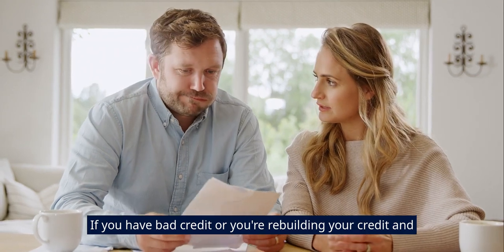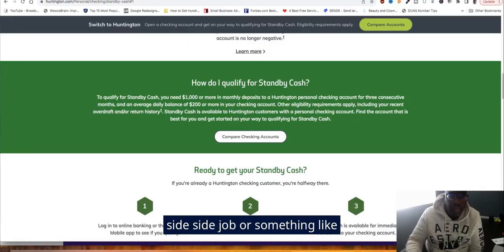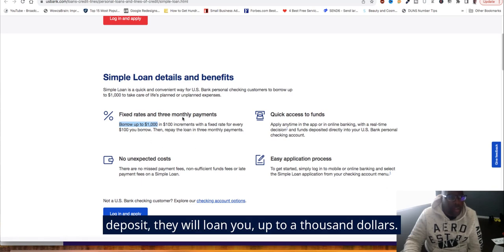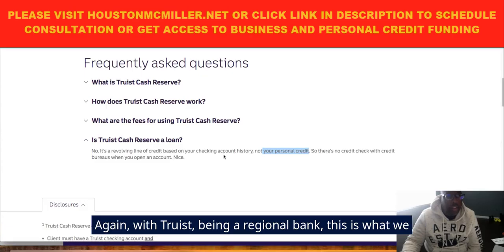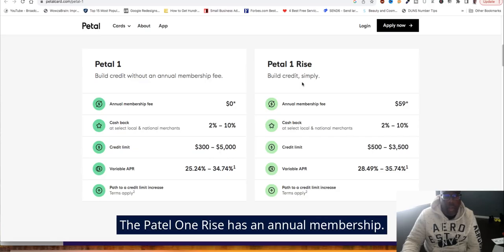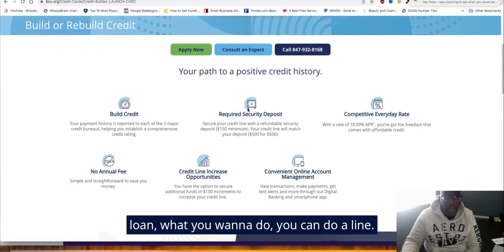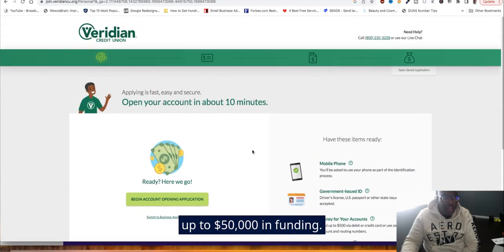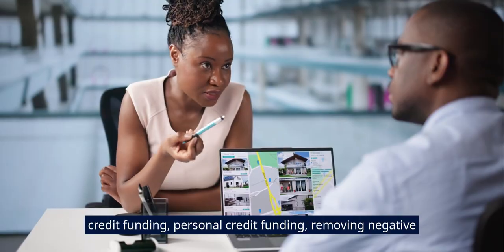Secret Bank Backdoors Get $50,000 Funding with Bad Credit!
In this video, I'm revealing the secret bank backdoors that can help you get up to $50,000 in funding, even with bad credit! I'll show you how to leverage small loans from banks like Bank of America, Huntington, Wells Fargo, US Bank, Regions, and Truist to build your credit and access larger amounts of funding.

I'll also share tips on how to structure your business, use rent reporters to backdate your credit report, and get easy credit cards like the Patel One and Unsecured Credit.ai. Plus, I'll show you how to leverage VantageScore with BCU and Viridian to get even more funding.

Don't let bad credit hold you back from your dreams. Watch this video and discover the secret bank backdoors that can help you get the funding you need!